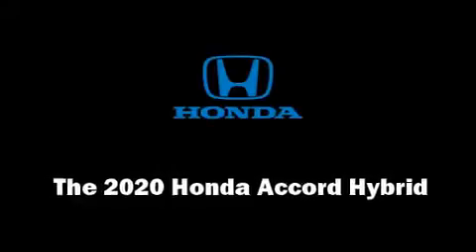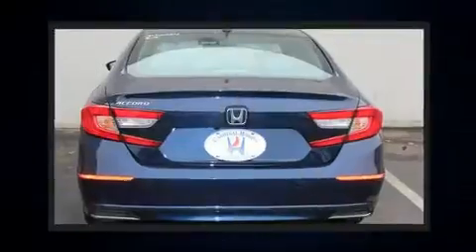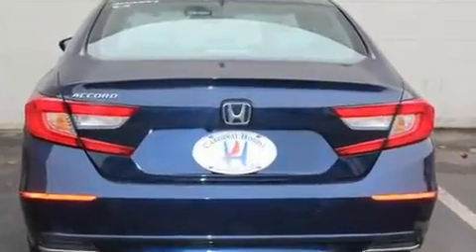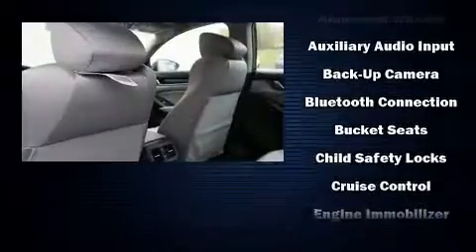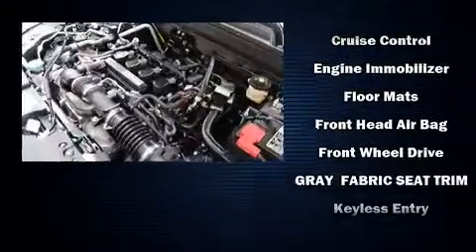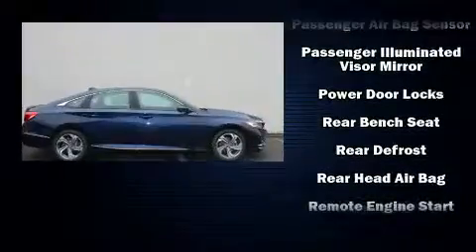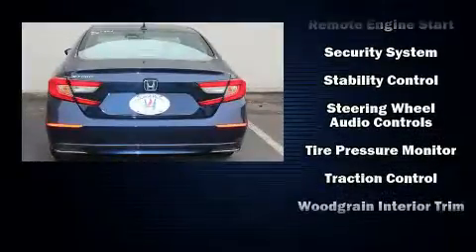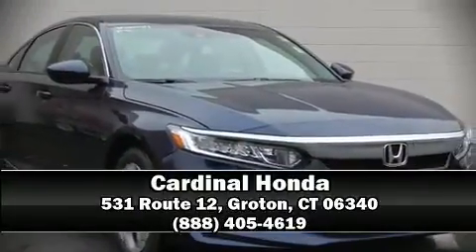2020 Honda Accord Hybrid Base in Groton, CT 06340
Cardinal Honda
531 Route 12

You can expect a lot from the 2020 Honda Accord Hybrid. This 4 door, 5 passenger sedan offers the features and options for which you've been searching. It features a continuously variable transmission, front-wheel drive, and a 2 liter 4 cylinder engine. Honda prioritized practicality, efficiency, and style by including: delay-off headlights, 1-touch window functionality, front bucket seats, lane departure warning, remote keyless entry, cruise control, and a split folding rear seat. Audio features include an AM/FM radio, steering wheel mounted audio controls, and 4 speakers, providing excellent sound throughout the cabin. Passengers are protected by various safety and security features, including: head curtain airbags, front side impact airbags, traction control, brake assist, a security system, and 4 wheel disc brakes with ABS. Electronic stability control stands out as a technologically savvy innovation, keeping you better connected to the road. Our aim is to provide our customers with the best prices and service at all times. Please don't hesitate to give us a call.